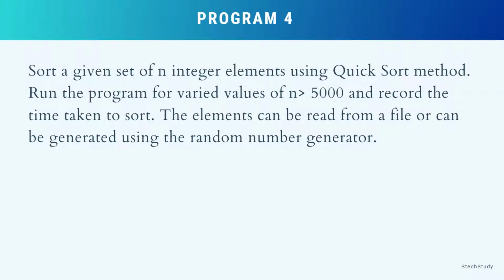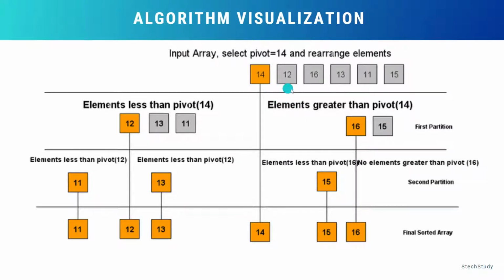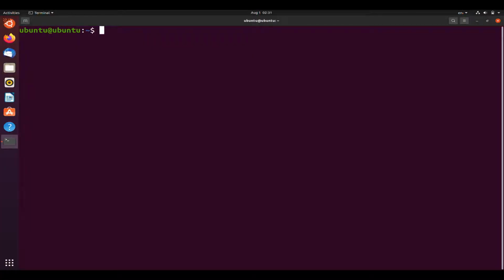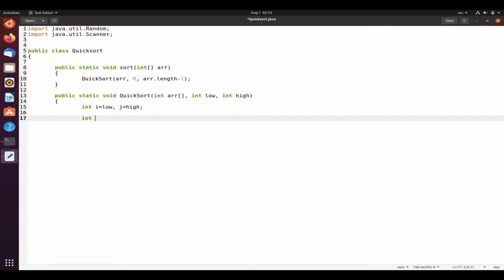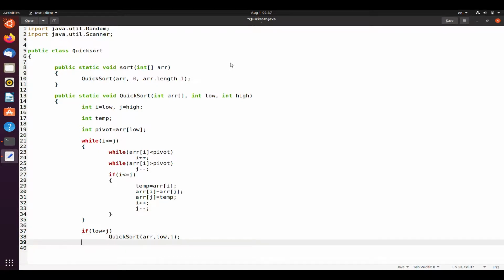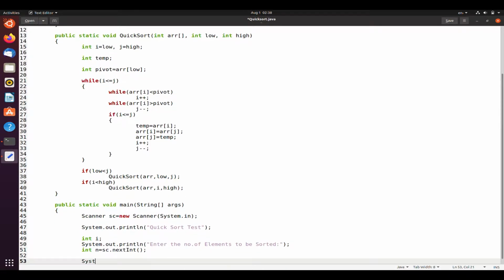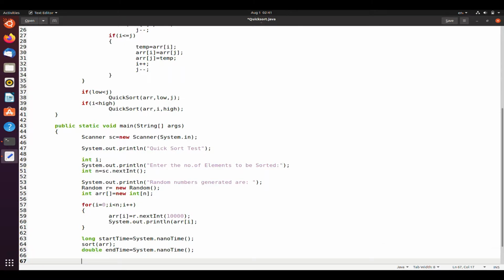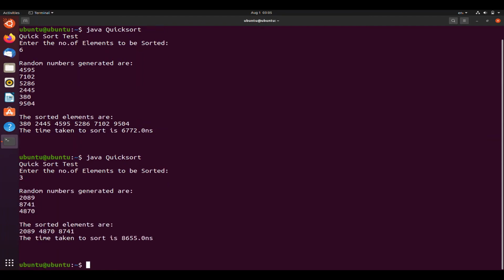Design & Analysis Of Algorithm Lab Program 4 | Quick Sort | 18CSL47 | VTU | ISE | CSE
Java Program to Sort a given set of n integer elements using Quick Sort method. The elements can be read from a file or can be generated using the random number generator.